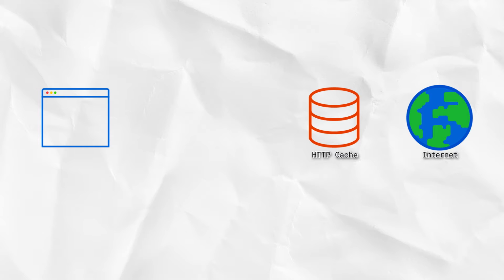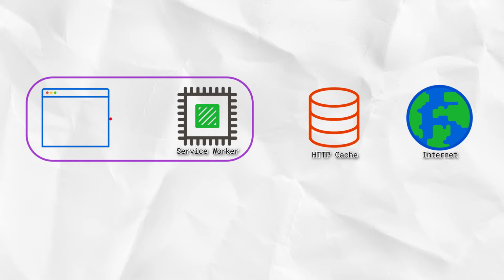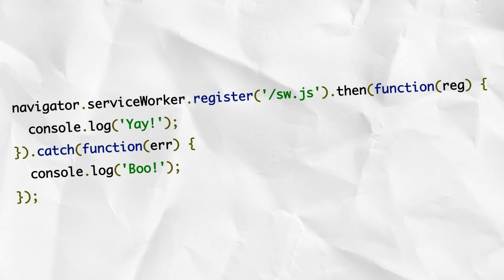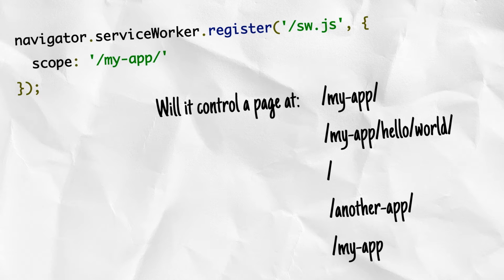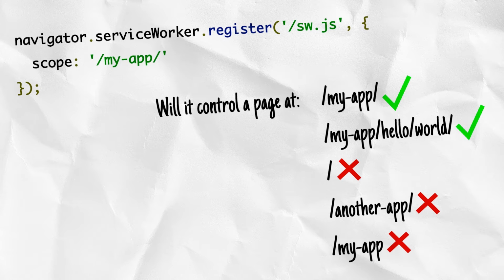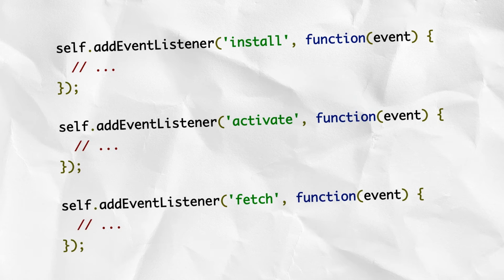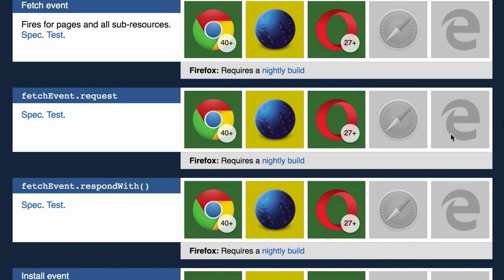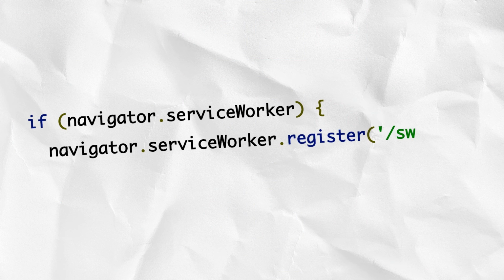An Overview of Service Worker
This video is part of the Udacity course "Offline Web Applications".